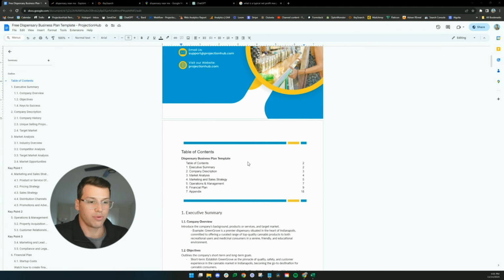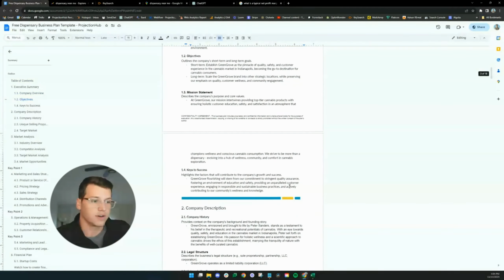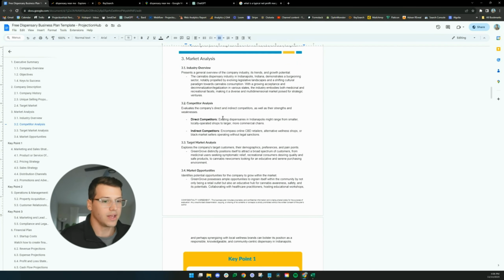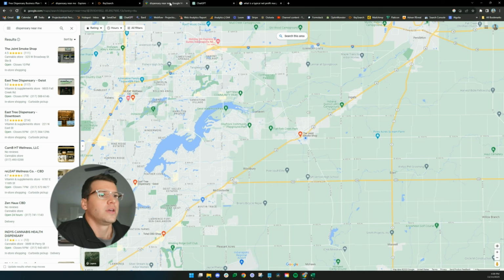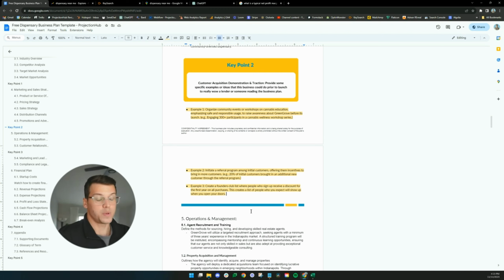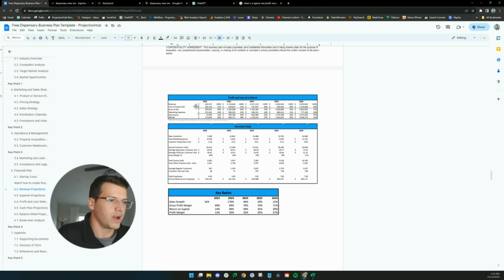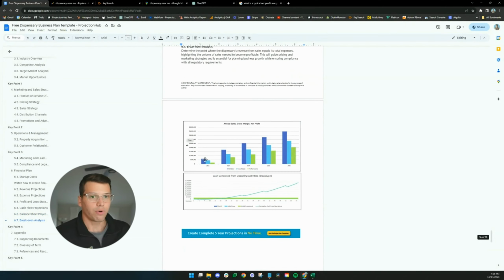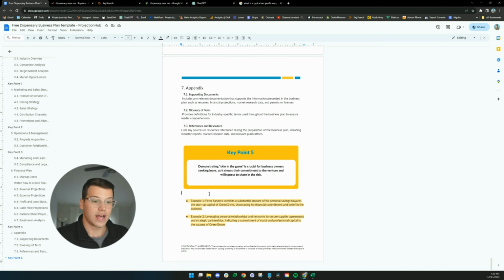Dispensary Business Plan: 5 Keys to Loan Approval (+ Free Template)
This guide outlines the steps for crafting a focused business plan for a dispensary. It emphasizes the importance of a detailed plan in securing financing, optimizing internal operations, and attracting investors. Tailored to the unique regulatory and market challenges of the dispensary industry, the guide aims to equip entrepreneurs with the necessary tools and knowledge. The goal is to create a plan that meets financial, regulatory, and operational needs, setting a strong foundation for long-term success in the cannabis sector.

00:00 Introduction
01:57 Dispensary  Business Plan Overview
08:20 Key Point 1: Demonstrating Market Opportunity
11:30 Key Point 2: Customer Acquisition Strategy
13:45 Key Point 3: Relevant Industry Experience
14:51  Financial Projections Walkthrough
17:25 Key Point 4: Are Your Financial Projections Realistic?
19:08 Key Point 5: 'Skin in the Game'